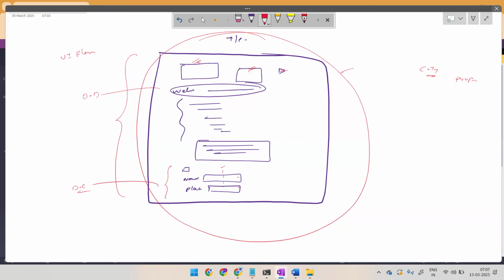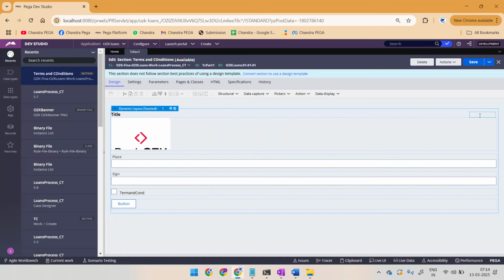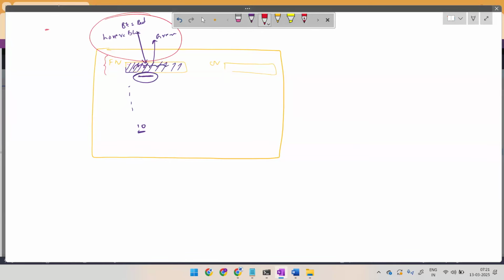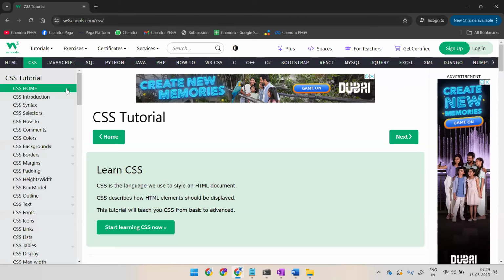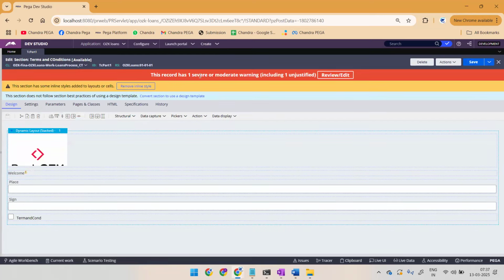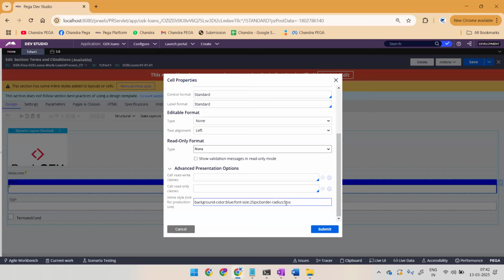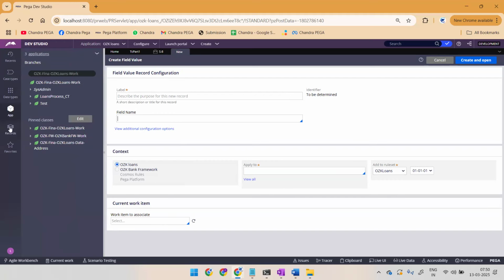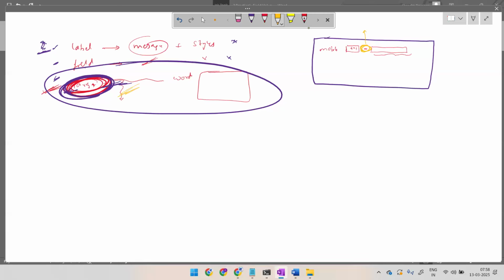Inline Styles || Field Values in PEGA || Chandra Trainings || +91 8106090080 || New Batch-Mar5,2025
New PEGA Batch  from MAR 5 2025

Time: 8AM-9AM IST (Mon-Fri)
Language: Telugu+English
Mode: Online + Offline
Duration:4.5 Months(120+ Live Hours)
Version: v8.7 , v24

🎈100% RealTime
🎈Pega Certifications Help
🎈Resume Preparation
🎈Technical Support
🎈Job Assistance
🎈Carrer Guidance

Thanks,
Chandra.
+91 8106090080